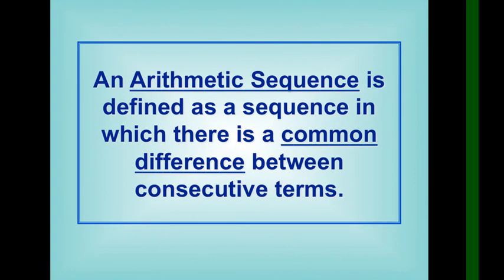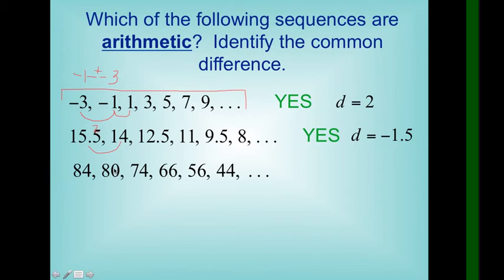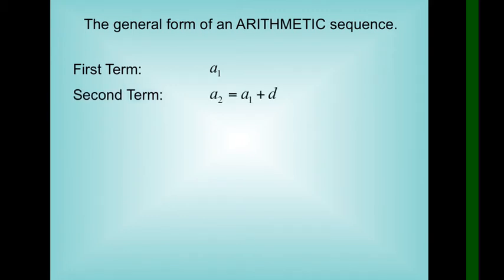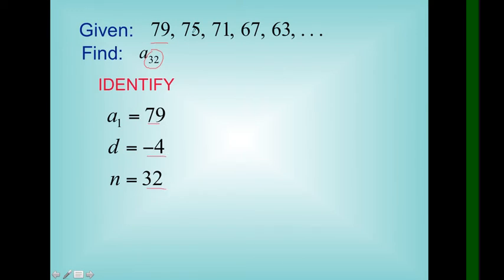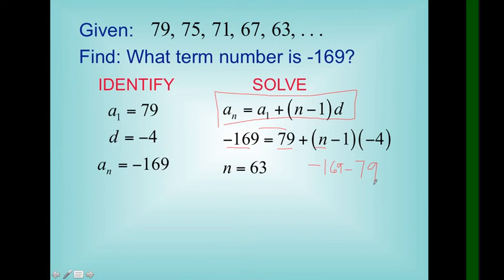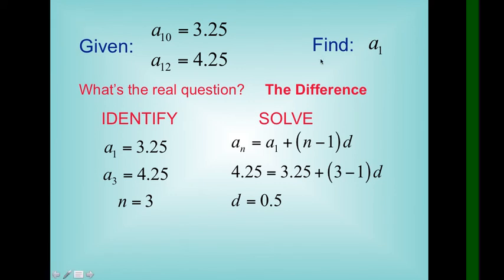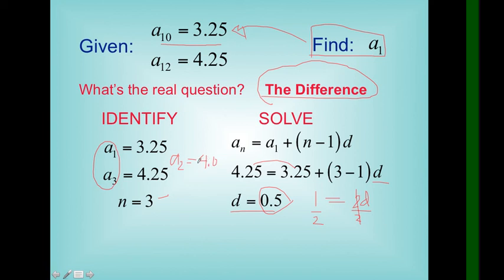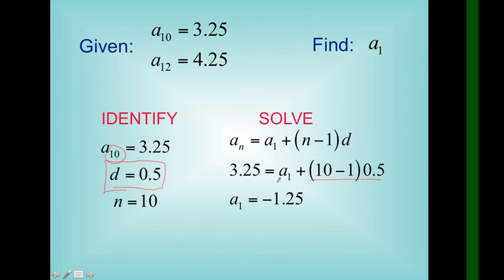NTH TERM OF THE ARITHMETIC SEQUENCE | GRADE 10 MATH | TAGLISH